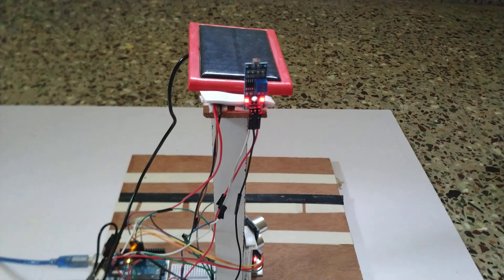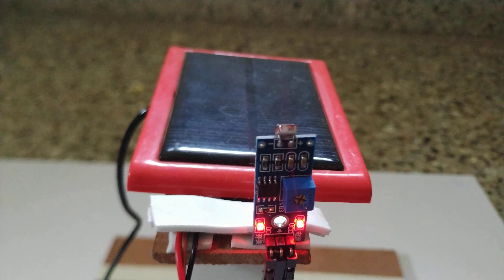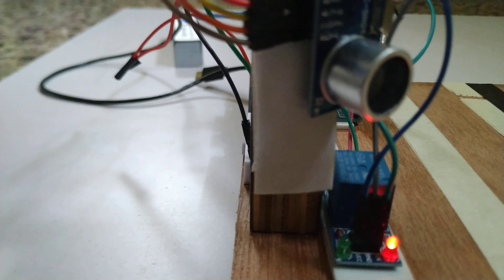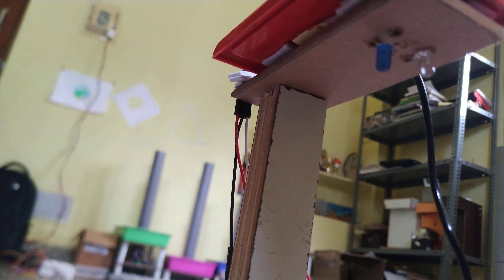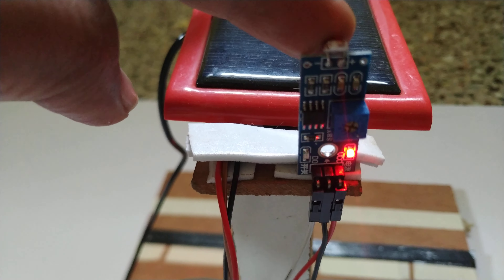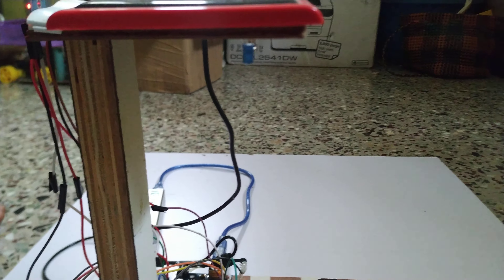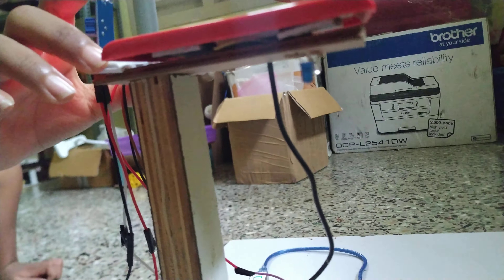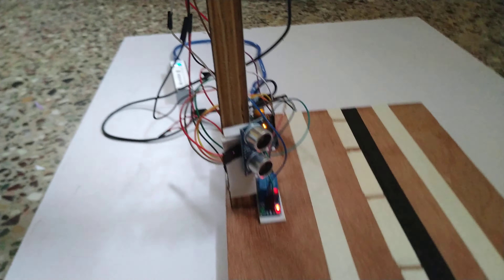iot based street light controlling system